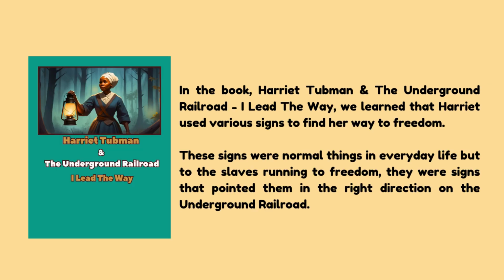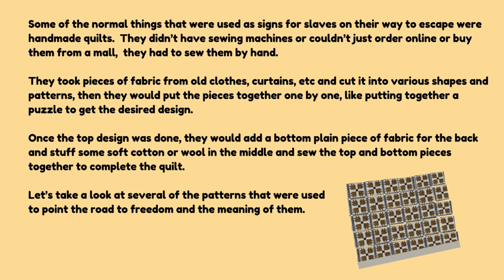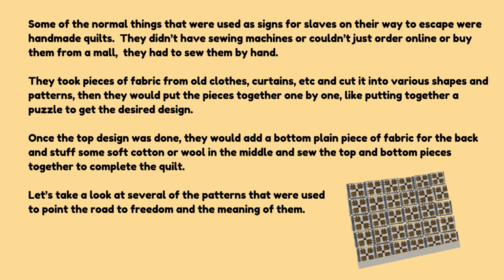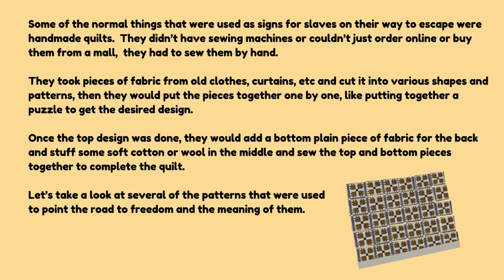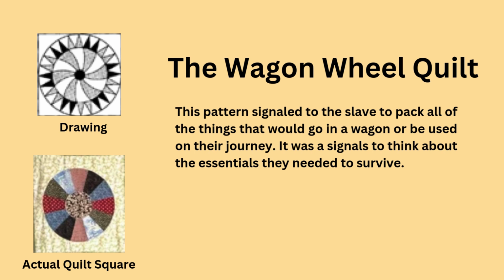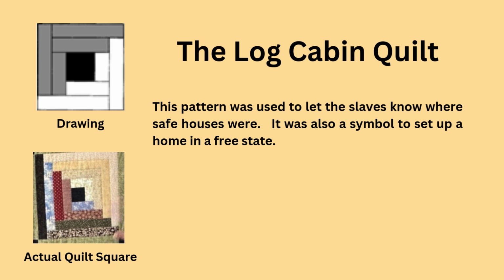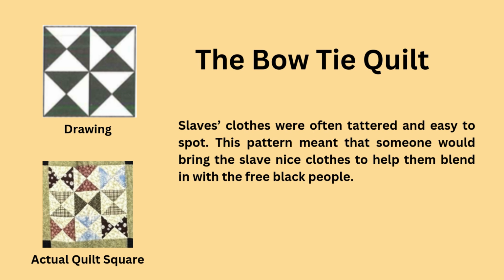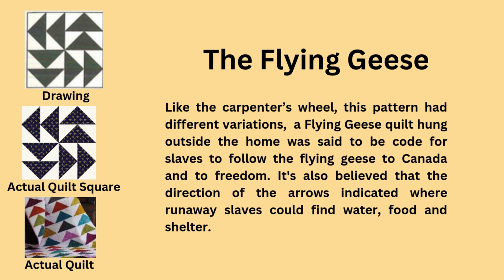Harriet Tubman's Secret Quilt Codes on the Underground Railroad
Runaway slaves relied on many signs to navigate the Underground Railroad. Even quilts, with their carefully crafted patterns,  held secret messages pointing the way to freedom and were more than blankets to keep a family warm.